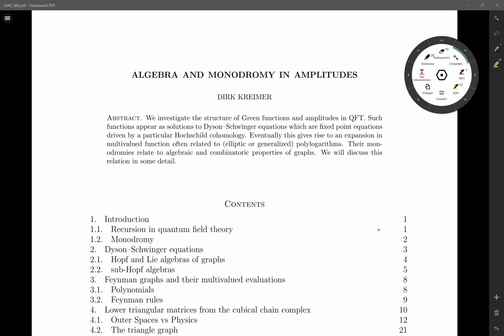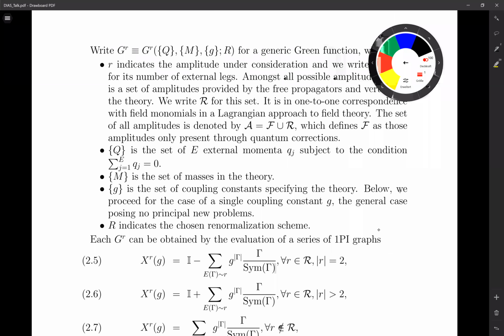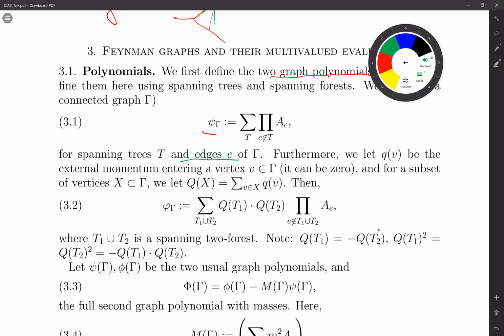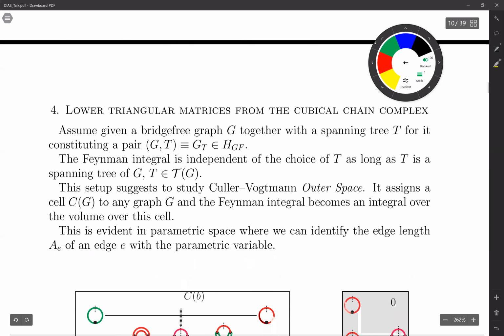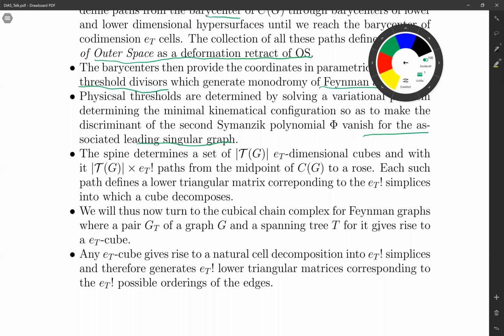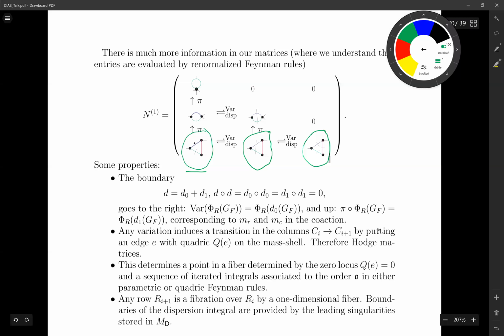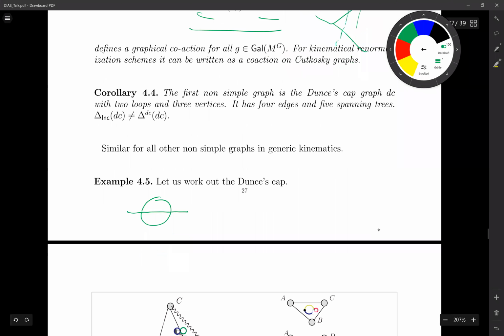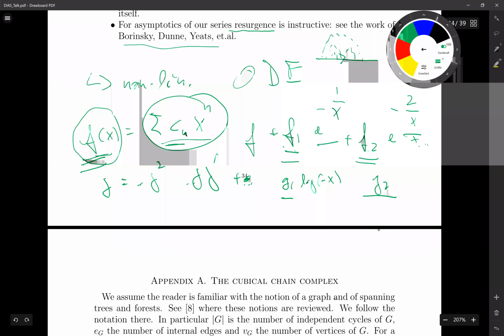Algebra and Monodromy in Amplitudes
We investigate the structure of Green functions and amplitudes in QFT. Such functions appear as solutions to Dyson–Schwinger equations which are fixed point equations driven by a particular Hochschild cohomology. Eventually this gives rise to an expansion in multivalued function often related to (elliptic or generalized) polylogarithms. Their monodromies relate to algebraic and combinatoric properties of graphs. We will discuss this relation in some detail.
Presented by Dirk Kreimer 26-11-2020.